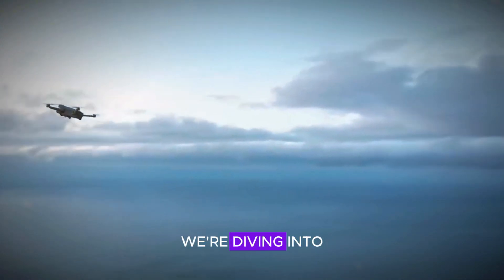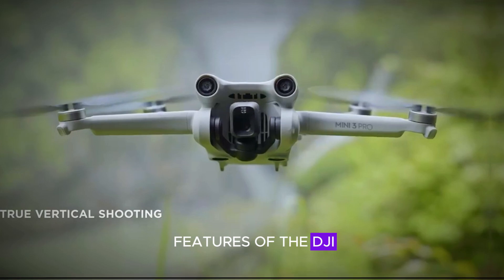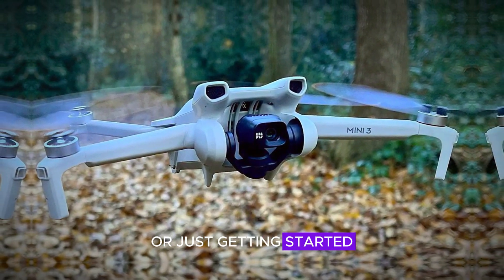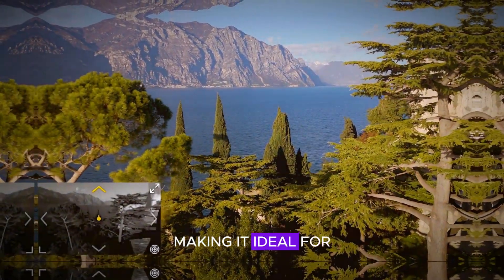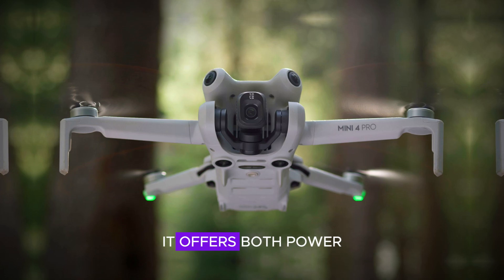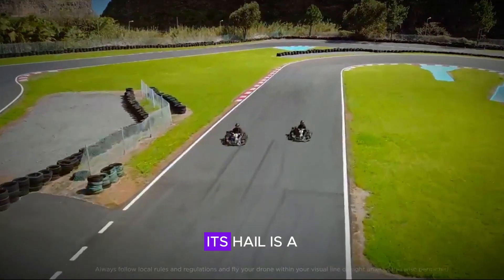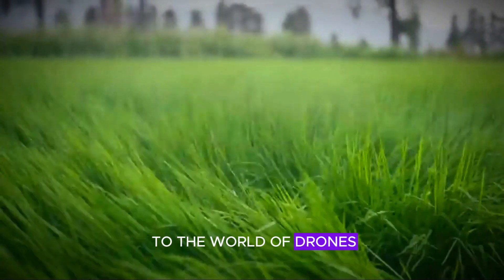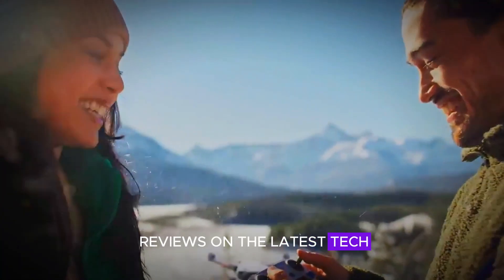DJI Mini 5 Pro - Latest Leaks & Exciting Upgrades You Need to Know!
Are you ready for the next evolution in compact drones? The DJI Mini 5 Pro is rumored to bring groundbreaking features and upgrades that could redefine the ultra-light drone market. In this video, we dive into the latest leaks, potential specs, and everything you can expect from DJI's anticipated release. Will it have a larger sensor, improved flight time, or enhanced obstacle avoidance? Watch to find out and stay ahead of the game!